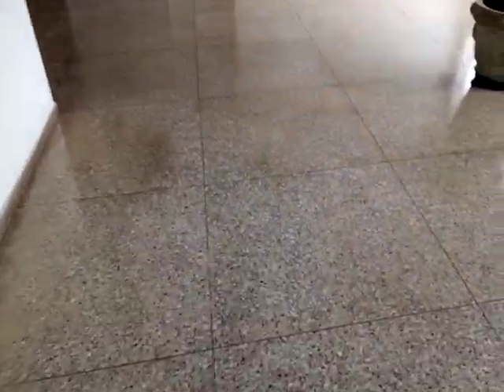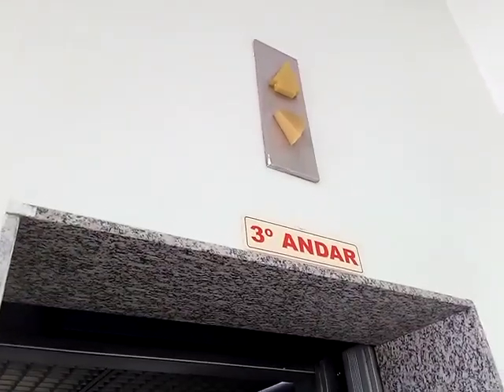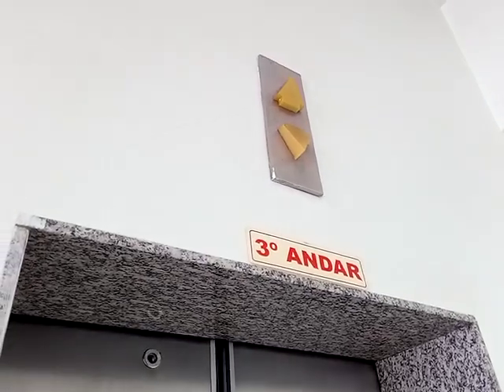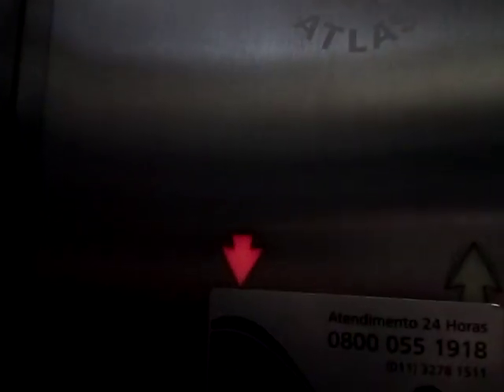Epic Motor ATLAS Classe A Traction Elevator w/ touch sensitive fixtures - Gallery - GO, BR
An ATLAS Classe A with a nice motor and the touch sensitive Phase I Classe A fixtures. Discovered this by accident as the building is hidden in a little square behind the main boulevards. It is pristine, with the only alteration being the door sensor with an annoying beep. Some features include a bench for an operator, which is not in use as the building has so few people. The cab is very dark, and could use some more lights. Interestingly, the arrows on the COP still light up, but are very dim. Has the Westinghouse inclined arrow lanterns with the Atlas bell but at least the ones I saw, don't work at all anymore, which is a shame. It also has the Classe A phone with the original instructions sticker, but it was very dark.
The motor is the main attraction here: DC motor, probably an SE machine from Villares, with the characteristic DC pulsing sound. It is audible throughout the entire shaft but not too loud. The ride isn't bad, I would consider it as "normal". No bumps and a very smooth decceleration. Takes a bit to level but nothing too long, quite standard for an older elevator.
In the end, a more simple Classe A with an epic motor. If this was installed nowadays, would probably be just a plain 3300. Glad that it's being kept properly.

Specifications:
Brand: ATLAS Villares
Mantainer: Schindler
Model: Classe A
Fixtures: Touch sensitive Classe A, Phase I
Type: Passenger Commercial
Hoisting: Traction
Doors: Center-opening
In Service: 1988
Floors Served: 6 (SS - T - 1/4)
Operation: Relay-controlled logic w/ memory
Rating: 9/10 Neat elevator in great condition with interesting fixtures and epic motor. Could use more lighting, though.

Shot: February 29, 2020
Camera: Quantum SKY